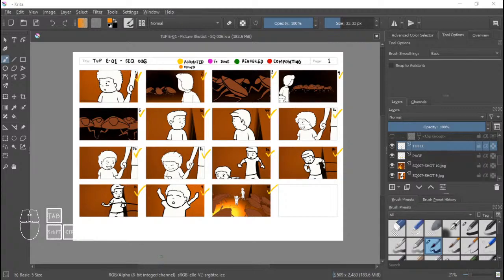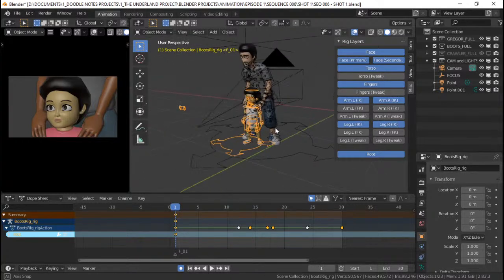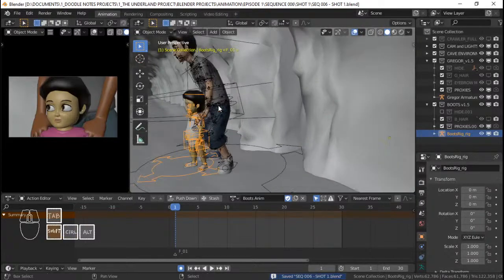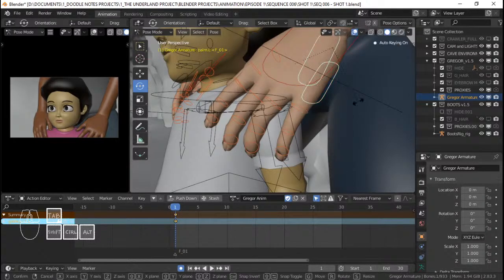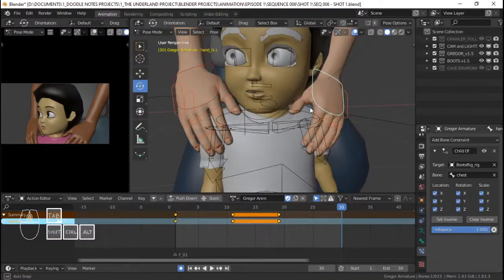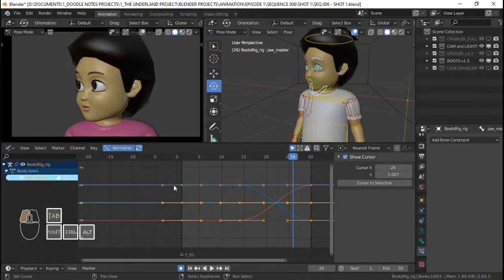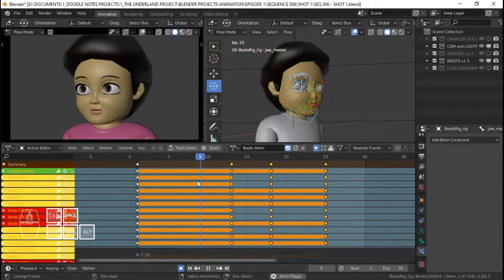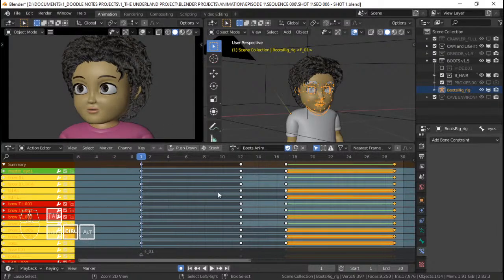Animation Livestream - Refining Animations for TUP E-01 #4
Streaming my own process in refining animations for Doodle Notes Productions' big project, The Underland Project.

Tristan Wintle
GulliermoGage
Elizabeth Munie
Erick Madrigal
Magnolia Weathershield
Mbuddy